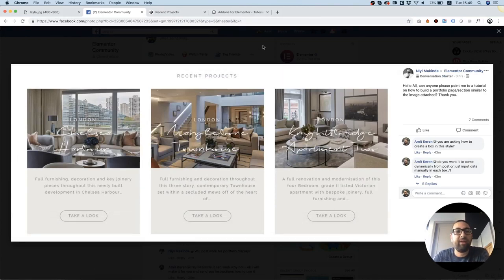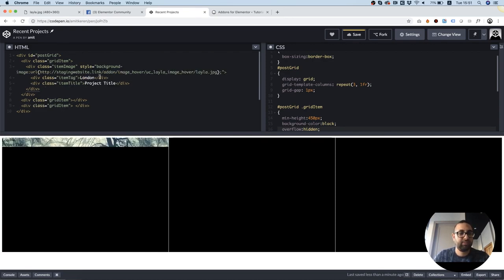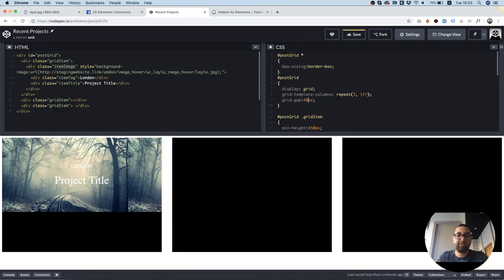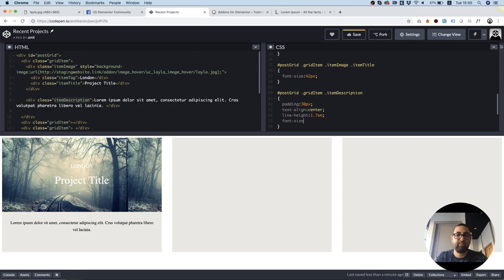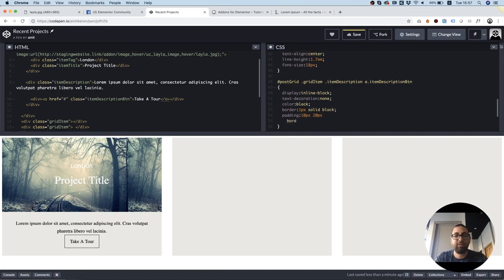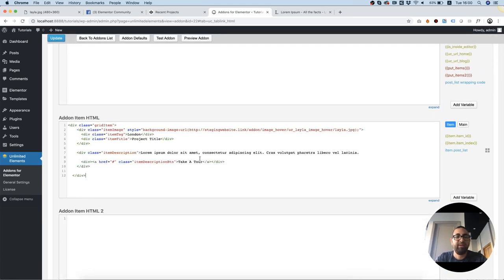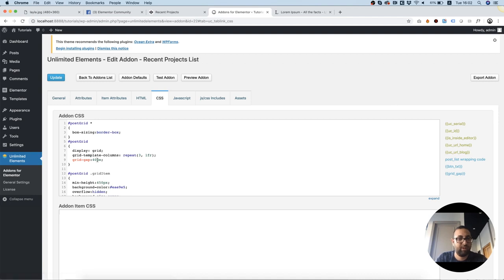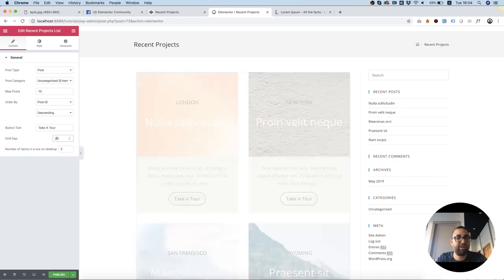Convert Html into an Elementor Widget Post Grid